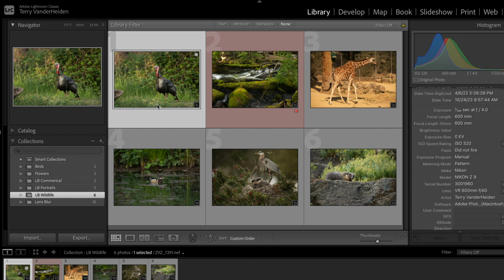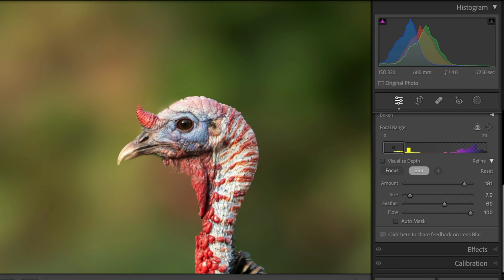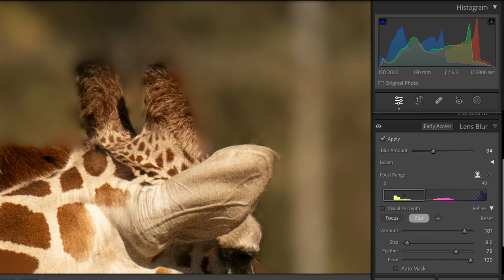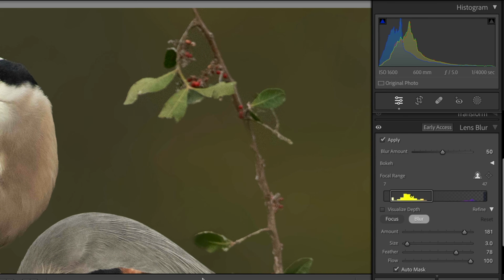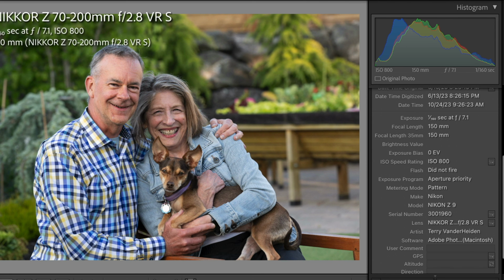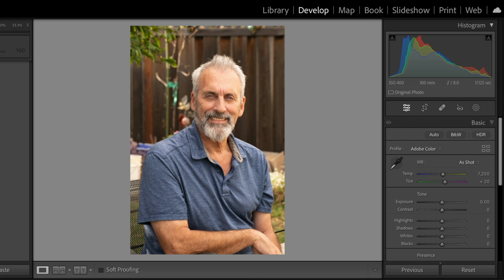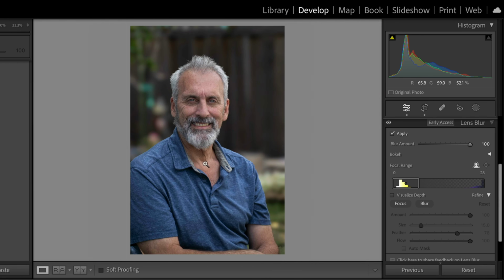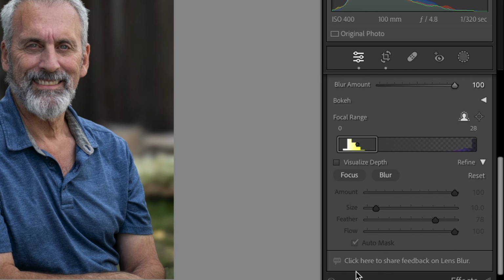Lightroom Classic Lens Blur Feature Tutorial.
Can the New Lens Blur feature save you $2500?
See Lightroom Classic’s new Lens Blur feature in a deep dive into how to use it  and how it stacks up against the new Nikon 135 f/1.8 Plena Lens for shallow depth-of-field backgrounds.

I do a head to head comparison of the $2500 Nikon Plena Lens vs a $350 kit lens with the use of Lightroom Classic’s new Lens Blur feature.

Link to Razor-Sharp Nature Photography eBook